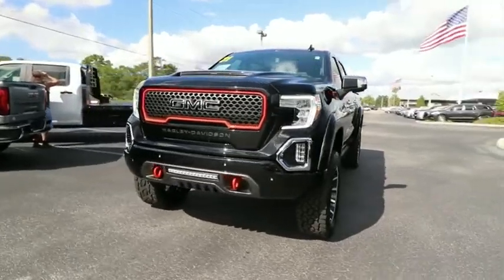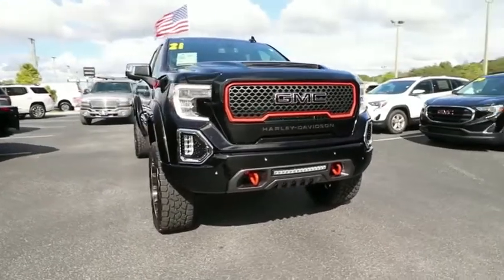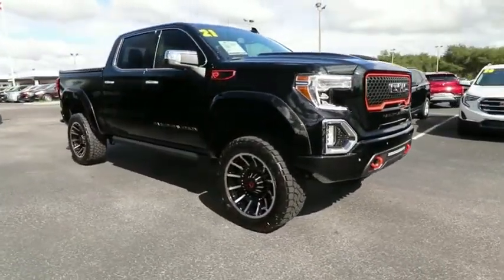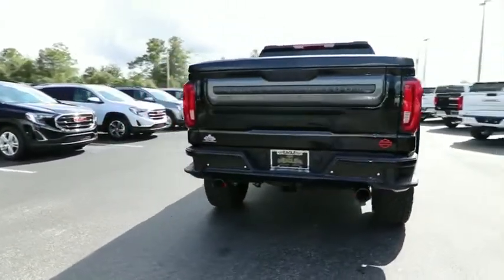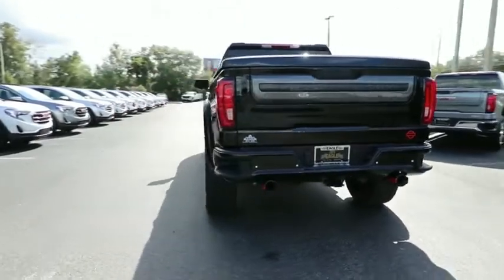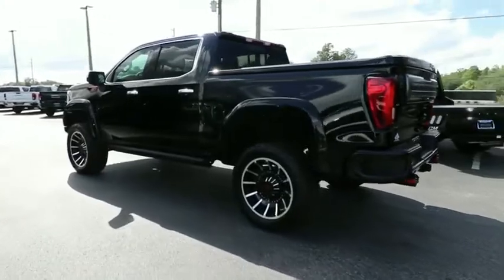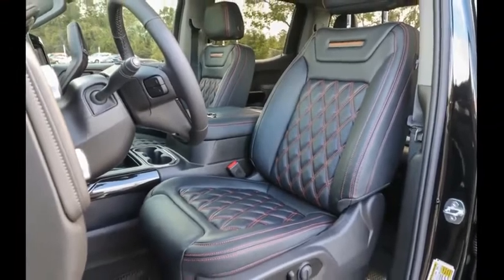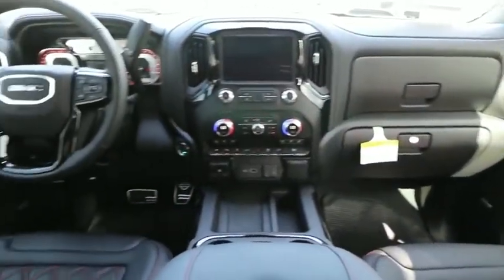2021 GMC Sierra 1500 Ocala, The Villages, Brooksville, Chiefland, Homosassa FL N21047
Onyx Black  2021 GMC Sierra 1500 available in Homosassa, Florida at Eagle Buick GMC. Servicing the Ocala, The Villages, Brooksville, Chiefland, FL area.
2021 GMC Sierra 1500 SLT - Stock#: N21047 - VIN#: 1GTU9DEL4MZ104770

Onyx Black 2021 GMC Sierra 1500 SLT 4WD 10-Speed Automatic EcoTec3 6.2L V8 10-Speed Automatic, 4WD, Jet Black Leather.  This Sierra 1500 is equipped with features such as Driver Alert Package I (Lane Change Alert w/Side Blind Zone Alert, Rear Cross Traffic Alert, and Ultrasonic Front & Rear Park Assist), Driver Alert Package II (Adaptive Cruise Control, Automatic Emergency Braking, Following Distance Indicator, Forward Collision Alert, Front Pedestrian Braking, IntelliBeam Automatic High Beam On/Off, Lane Keep Assist w/Lane Departure Warning, and Safety Alert Seat), Preferred Equipment Group 4SA (120-Volt Bed Mounted Power Outlet, 120-Volt Instrument Panel Power Outlet, 12-Volt Rear Auxiliary Power Outlet, 170 Amp Alternator, 4G LTE Wi-Fi Hotspot Capable, Auto-Locking Rear Differential, Auxiliary External Transmission Oil Cooler, Chrome Grille, Color-Keyed Carpeting Floor Covering, Compass, Deep-Tinted Glass, Electric Rear-Window Defogger, Electrical Lock Control Steering Column, Front Frame-Mounted Black Recovery Hooks, GMC Connected Access Capable, HD Radio, Heated Driver & Front Outboard Passenger Seating, Hitch Guidance w/Hitch View, Integrated Trailer Brake Controller, In-Vehicle Trailering App, Keyless Open & Start, LED Cargo Area Lighting, Manual Tilt-Wheel & Telescoping Steering Column, OnStar & GMC Connected Services Capable, Power Door Locks, Power Front Passenger Windows w/Express Up/Down, Power Front Windows w/Driver Express Up/Down, Power Rear Windows w/Express Down, ProGrade Trailering System, Rear Dual USB Charging-Only Ports, Rear Wheelhouse Liners, Remote Vehicle Starter System, Steering Wheel Audio Controls, and Theft Deterrent System (Unauthorized Entry)), SLT Convenience Package (2 USB Ports, 2 USB Ports (1st Row), Floor-Mounted Center Console, Front Bucket Seats, Heated 2nd Row Outboard Seats, Power Sliding Rear Window w/Rear Defogger, Universal Home Remote, and Ventilated Driver & Front Passenger Seats), SLT Preferred Package (Premium Bose 7-Speaker Sound System, Radio: Premium GMC Infotainment Sys w/Navigation, SiriusXM w/360L, and Wireless Charging), SLT Premium Plus Package (Chrome Wheel To Wheel Assist Steps and Spray-On Pickup Bed Liner w/GMC Logo), Trailering Package (Hitch Guidance), 10-Speed Automatic, 4WD, Jet Black Leather, 10-Way Power Driver Seat Adjuster w/Lumbar, 10-Way Power Passenger Seat Adjuster w/Lumbar, 20'' x 9'' Polished Aluminum Wheels, 3.23 Rear Axle Ratio, 4-Wheel Disc Brakes, 6 Speakers, 6-Speaker Audio System Feature, ABS brakes, Air Conditioning, Alloy wheels, AM/FM radio: SiriusXM with 360L, Apple CarPlay/Android Auto, Auto-dimming door mirrors, Auto-dimming Rear-View mirror, Automatic temperature control, Brake assist, Bumpers: chrome, Delay-off headlights, Driver door bin, Driver Memory, Driver vanity mirror, Dual Exhaust w/Premium Tips, Dual front impact airbags, Dual front side impact airbags, Electronic Stability Control, Front 40/20/40 Split-Bench Seat, Front anti-roll bar, Front Center Armrest w/Storage, Front dual zone A/C, Front fog lights, Front License Plate Kit, Front reading lights, Front wheel independent suspension, Fully automatic headlights, Heated door mirrors, Heated front seats, Heated steering wheel, Heavy Duty Suspension, Illuminated entry, Low tire pressure warning, Memory seat, Occupant sensing airbag, Outside temperature display, Overhead airbag, Overhead console, Panic alarm, Passenger door bin, Passenger vanity mirror, Perf Leather-Appointed Front Outboard Seat Trim, Power door mirrors, Power driver seat, Power passenger seat, Power steering, Power Sunroof, Power windows, Premium audio system: Premium GMC Infotainment System, Radio data system, Radio: Premium GMC Infotainment Sys w/Multi-Touch, Rear reading lights, Rear seat center armrest, Rear step bumper, Rear window defroster, Remote keyless entry, Security system, Speed control, Speed-sensing steering, Split folding rear seat, Steering wheel mo